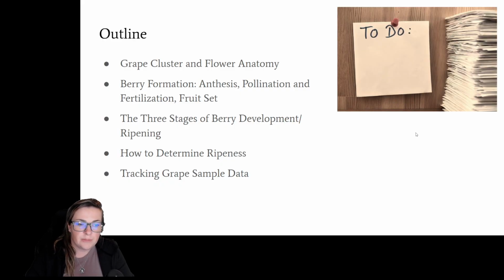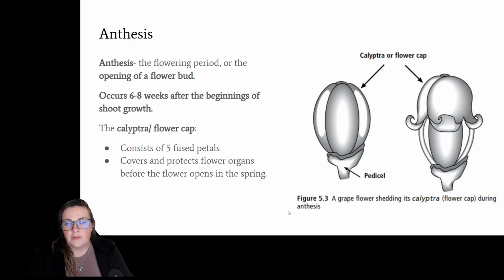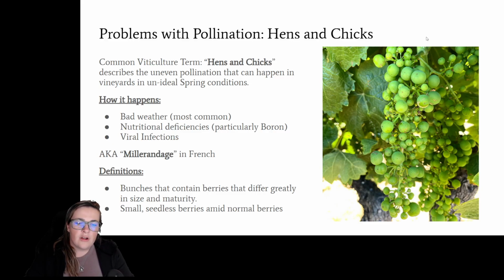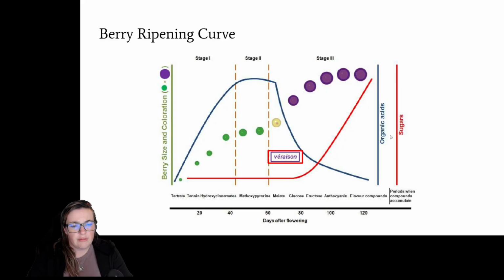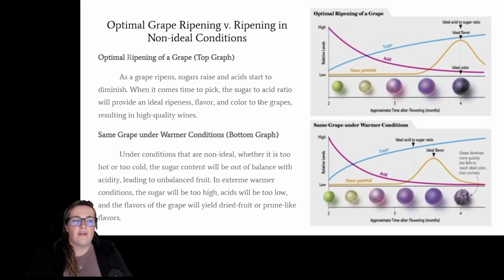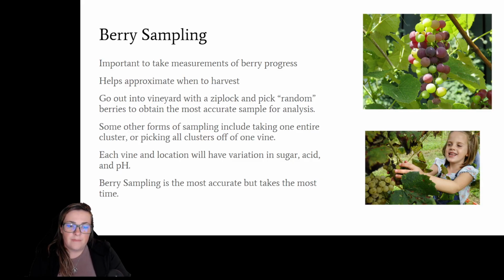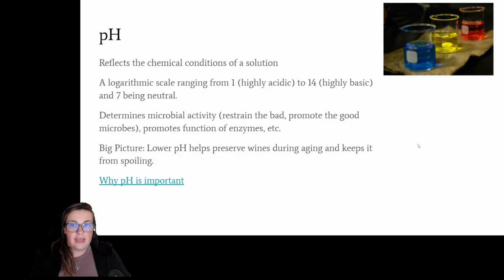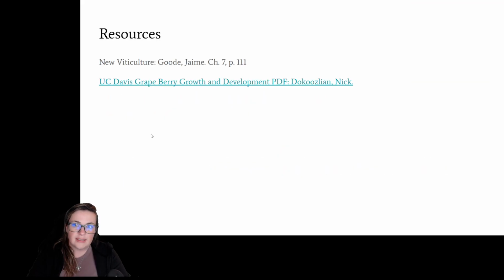03 Berry Development and the Ripening Process